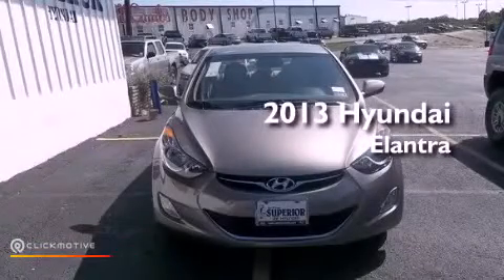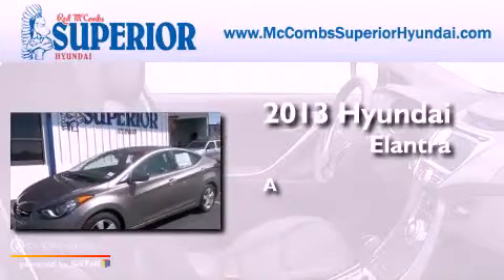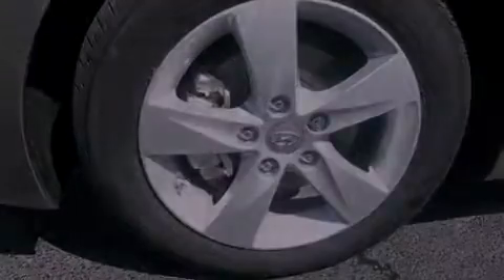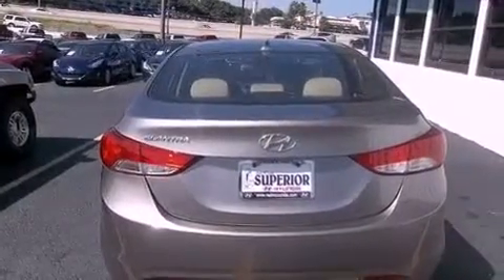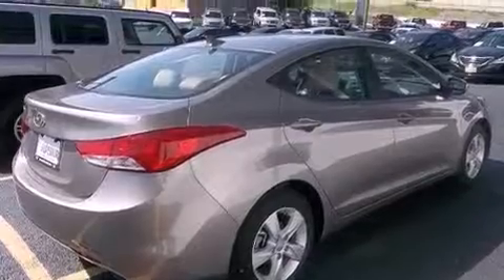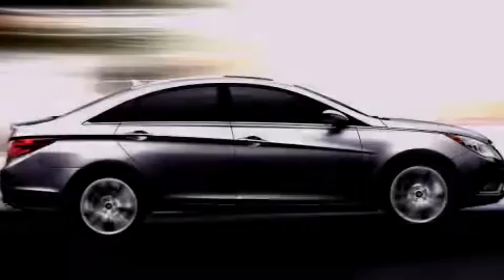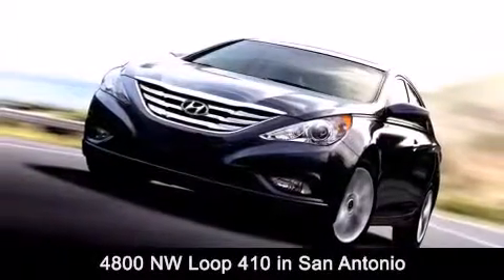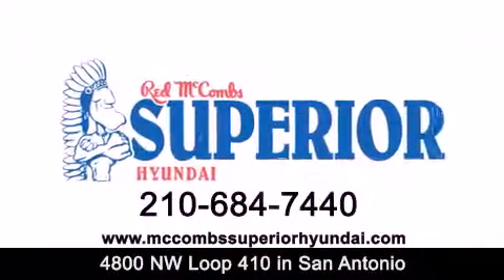2013 Hyundai Elantra San Antonio TX 78229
Year : 2013
 Make : Hyundai
 Model : Elantra
 Engine : Gas I4 1.8L/110

 Exterior : Desert Bronze

 Interior : Beige
 Stock : 360528